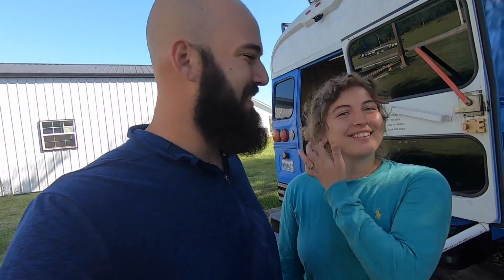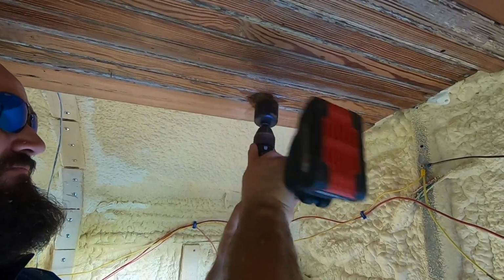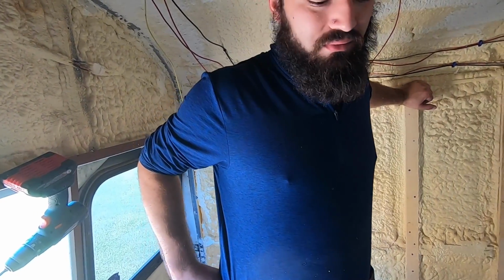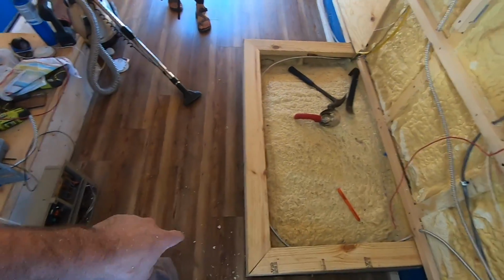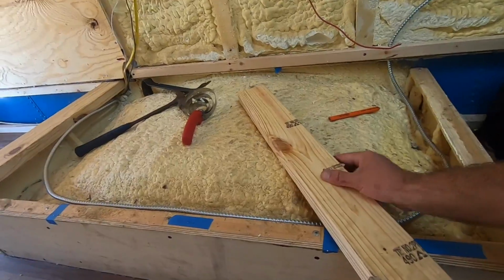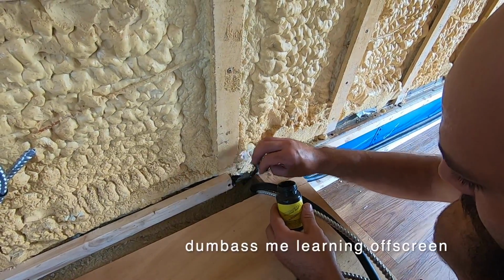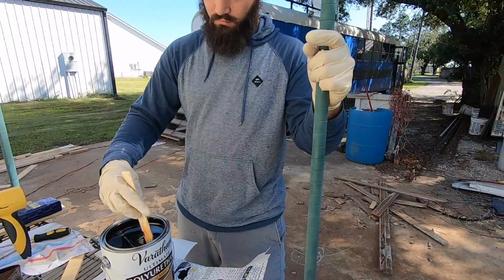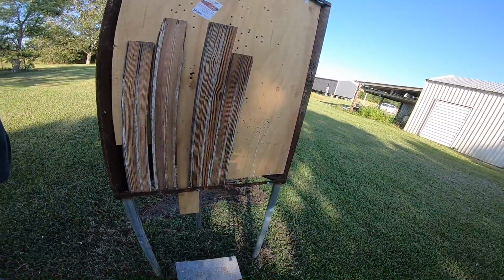Putting up walls and finishing our ceiling // Skoolie conversion: DIY ceiling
In this week's video, we close in the wheel wells, put up some walls, and finish our ceiling install! Since we refurbished this old siding to use as our ceiling, the only cost was the polyurethane.

The best part of the tinyhousemovement is the amazing community behind it and we'd love to give back.

Follow us in IG to stay up to date.

If you enjoyed this video or found it helpful, consider supporting us by donating: